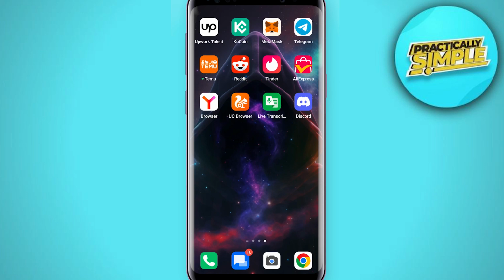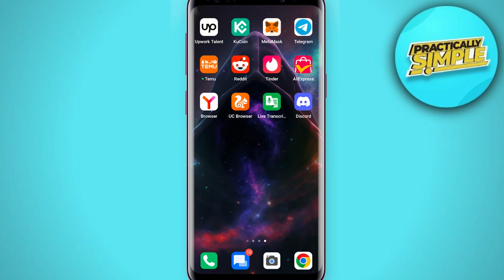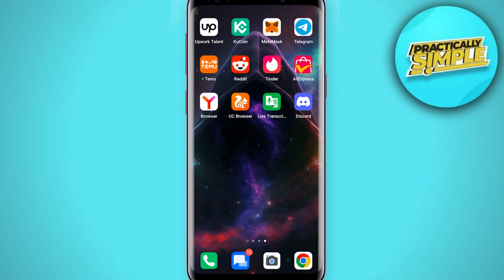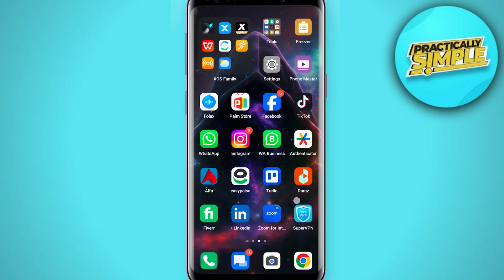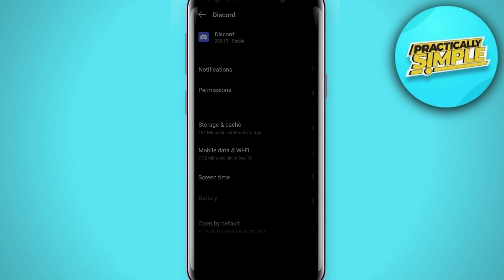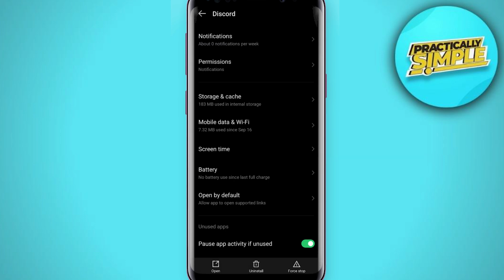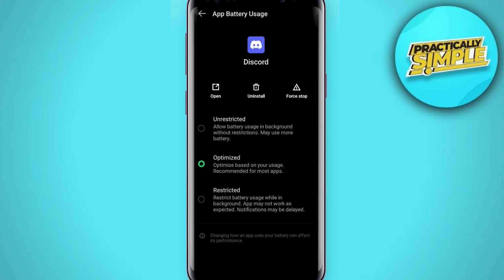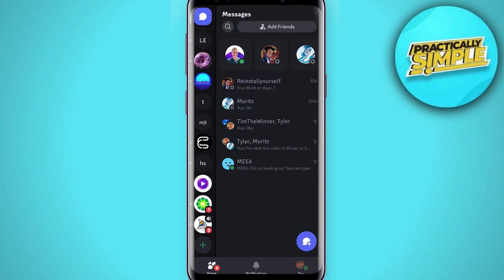How to Fix Discord Connection Issues on Mobile - 2024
Experiencing connection issues on Discord mobile? Whether you’re facing lag, disconnections, or trouble logging in, these problems can be frustrating. In this guide, we’ll explore common causes of Discord connection issues on mobile devices and provide effective solutions to help you get back online quickly. From checking your internet connection to updating the app, we’ve got you covered!

Get back to chatting and gaming with these troubleshooting tips!